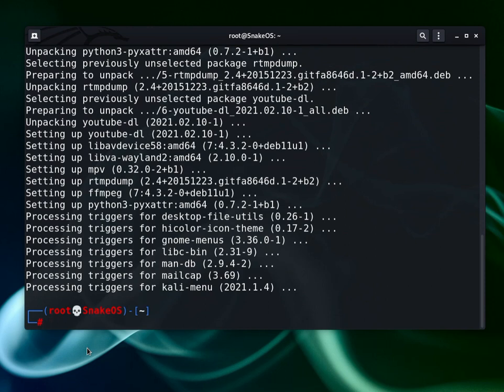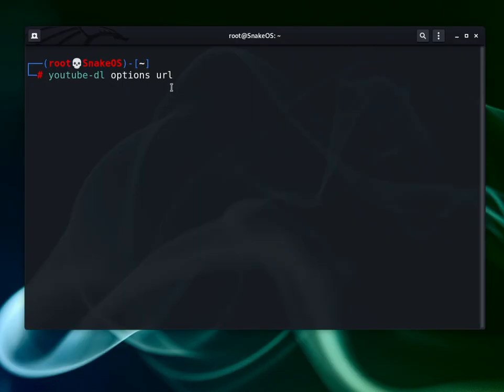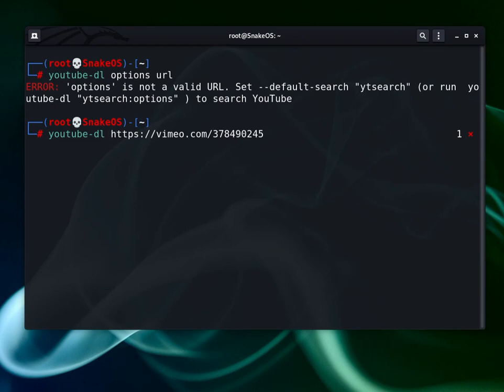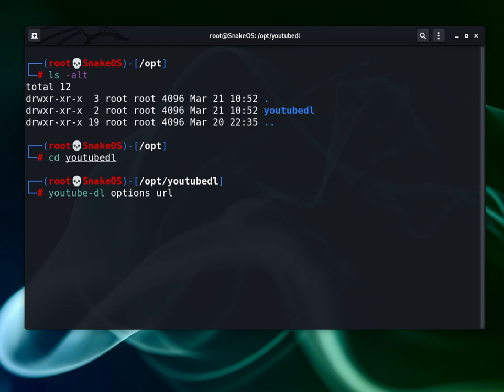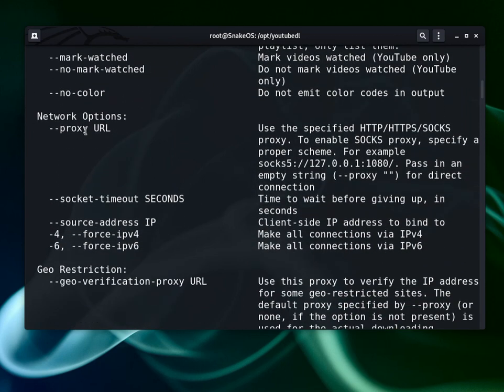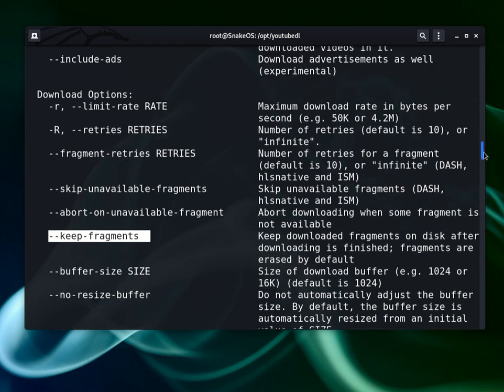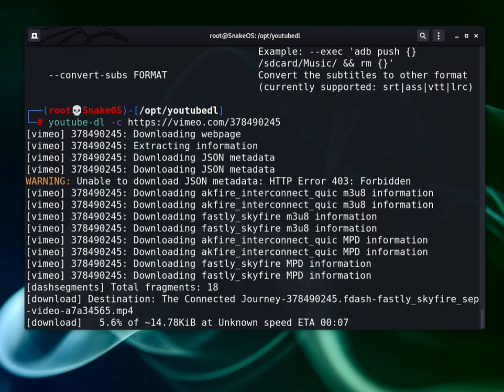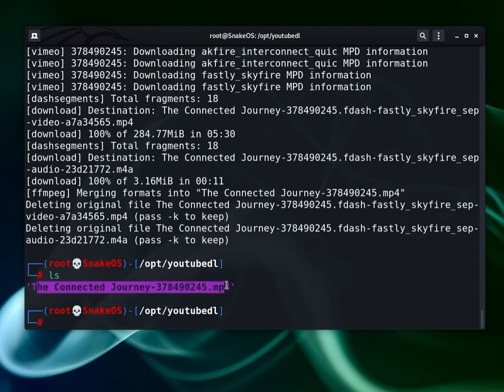Youtube-dl force grab protected videos on social media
Youtube dl  application will pull out socialmedia videos . As demonstrated in this video.